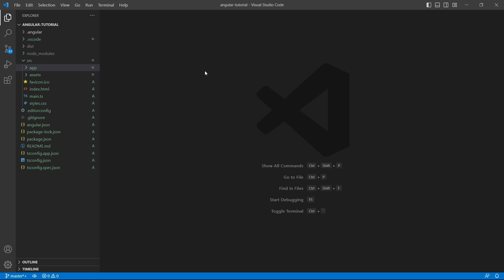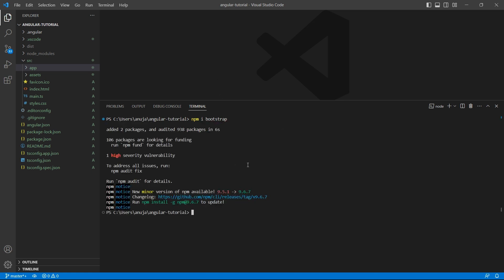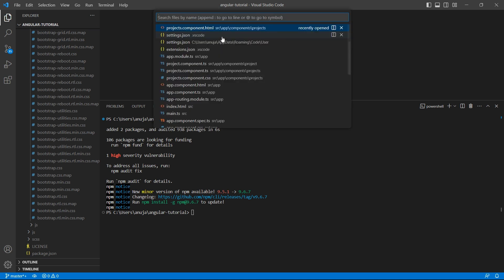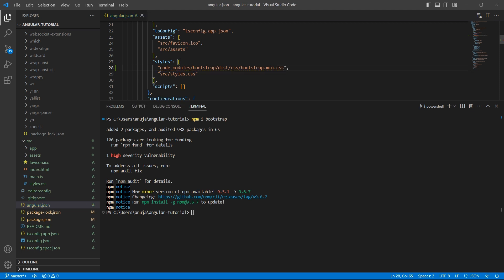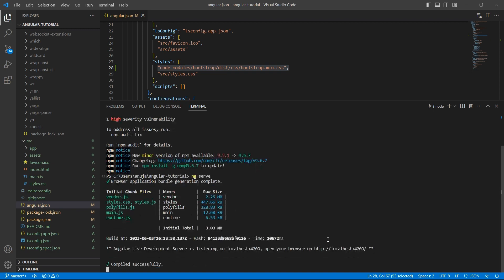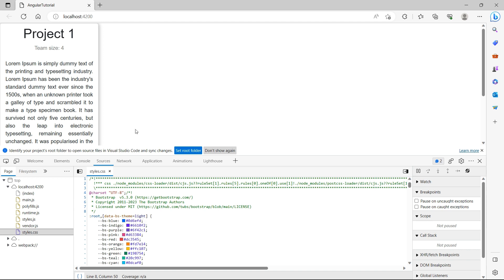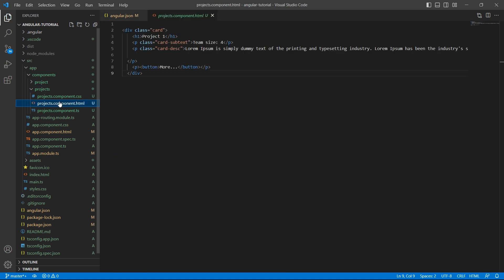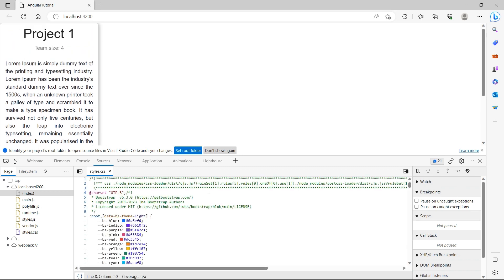[4] Angular |16 Adding Bootstrap to Your Angular Project: A Step-by-Step Guide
In this video tutorial, we will walk you through the process of adding Bootstrap to your Angular project. Bootstrap is a popular front-end framework that offers a wide range of pre-styled components and responsive CSS utilities to enhance the design and functionality of your web applications.

Join us as we guide you through each step, starting with the installation of Bootstrap using npm. We'll show you how to execute the necessary commands in your terminal to bring Bootstrap into your project as a project dependency.

Next, we'll explore the configuration file in your Angular project and demonstrate how to add the Bootstrap CSS file path to ensure that it is included when building and running your project. This enables your application to utilize the pre-styled Bootstrap components seamlessly.

Throughout the video, we'll provide clear instructions and explanations to ensure you understand each step of the process. By the end, you'll have successfully integrated Bootstrap into your Angular project, empowering you to create responsive, visually appealing, and feature-rich web applications.